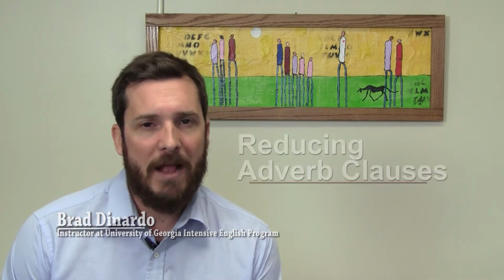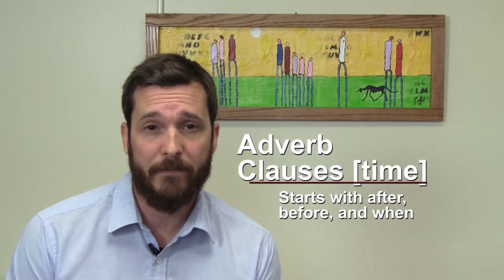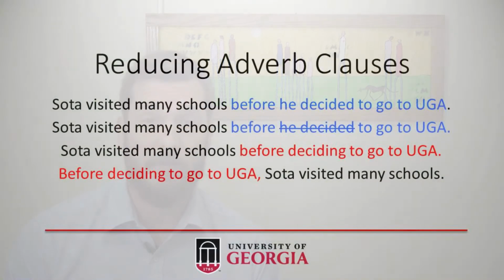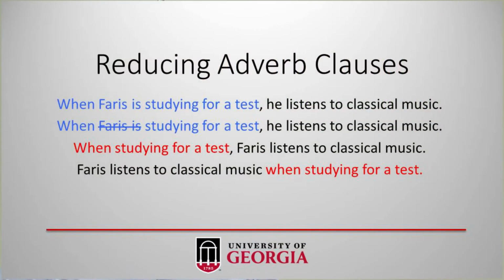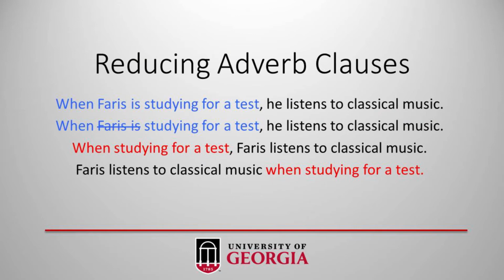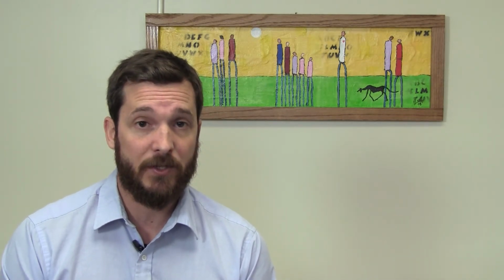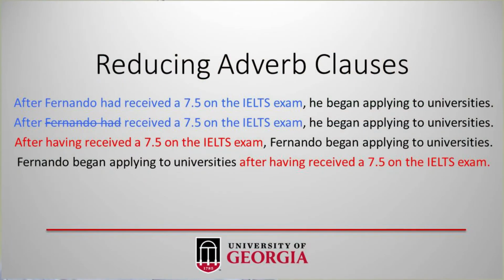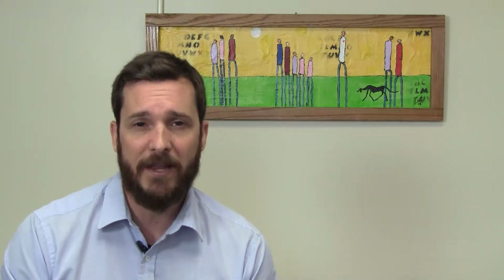Reducing Adverb Clauses, Brad Video 8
The University of Georgia Intensive English Program
iep.uga.edu